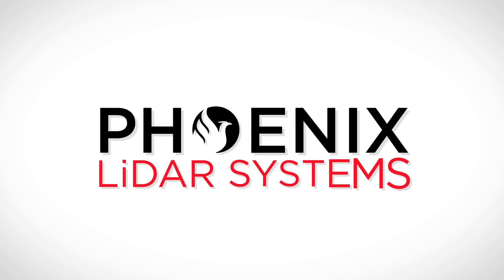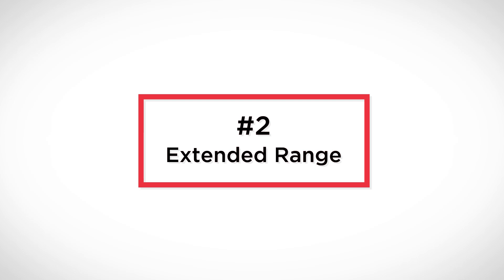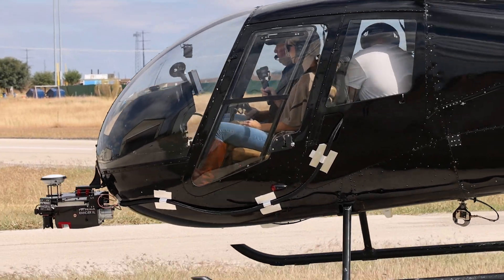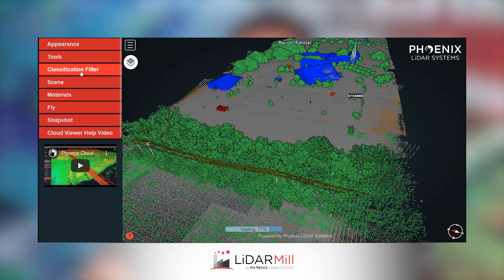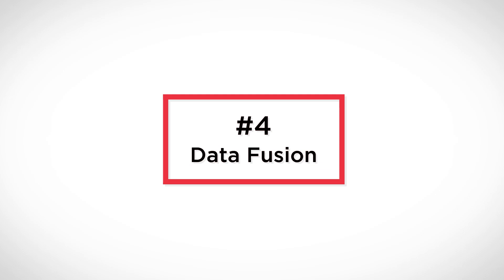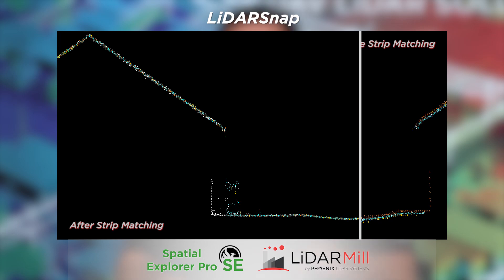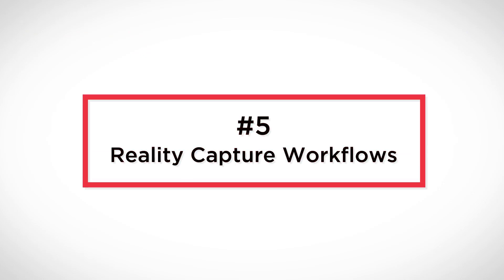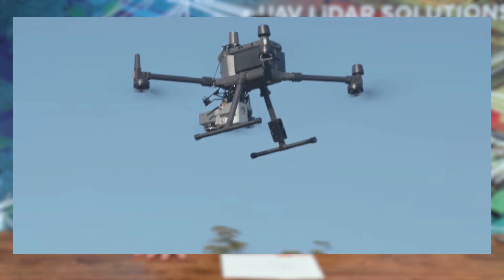The Future Of Drone LiDAR (2023)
LiDAR technology and uses are improving and increasing dramatically, especially when it comes to the use of drones as platforms for LiDAR. We are seeing smaller yet more powerful equipment as well as advances in artificial intelligence in this space - all of which leads to an exciting time to work with LiDAR.
In this video, Dan Hubert from Phoenix LiDAR Systems covers five trends to look for in the drone LiDAR space in 2023. These predictions will shape and improve the way we use drone LiDAR this year and into the future.

00:00 - Introduction
00:29 - Miniaturization
01:12 - Extended range
02:17 - Artificial intelligence and machine learning
03:09 - Data fusion
04:10 - Reality capture workflows
04:47 - How to learn more about drone LiDAR